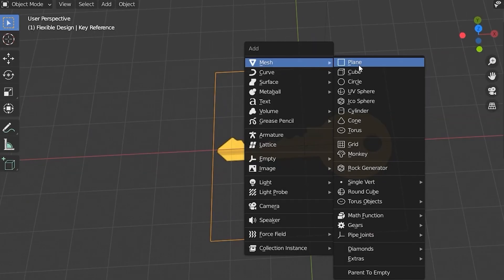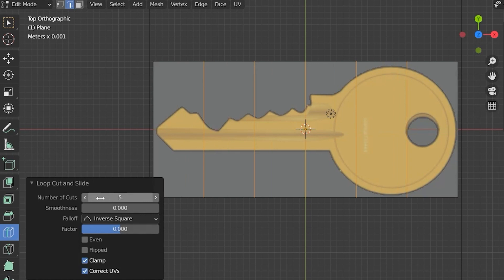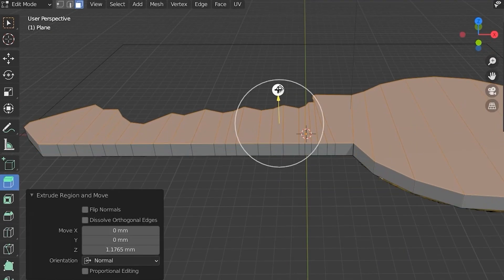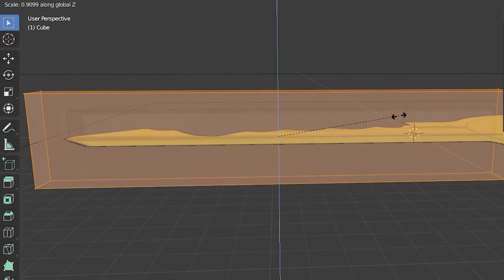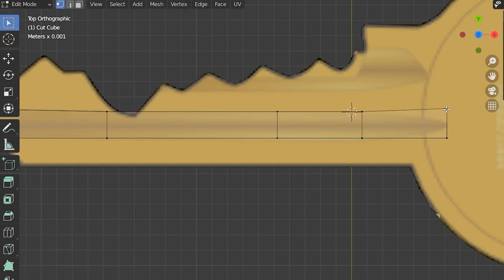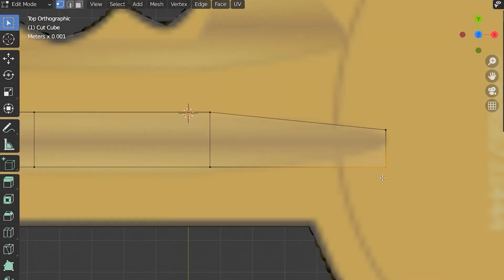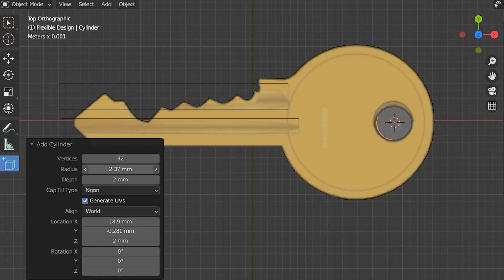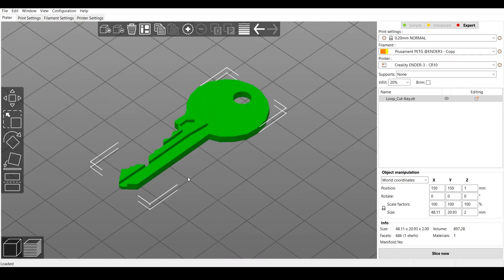LOOP CUT Tool - Blender 2.9 (HOW TO) 3D Print a KEY - 3D Printing Design (2020)